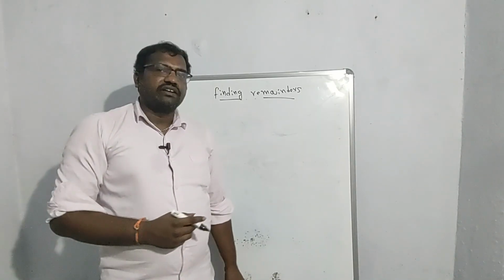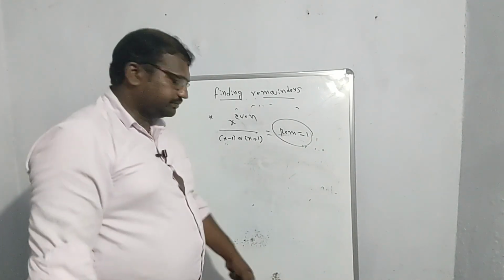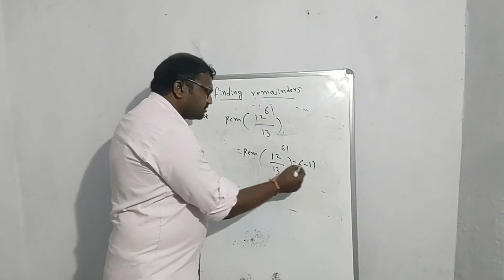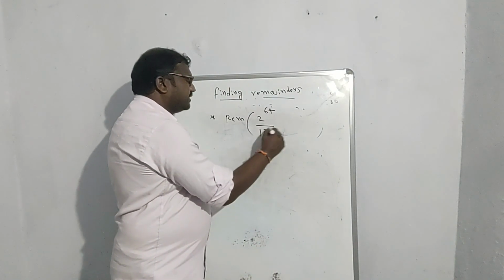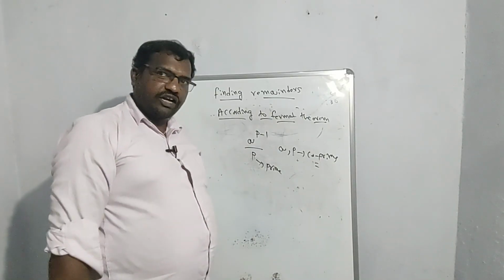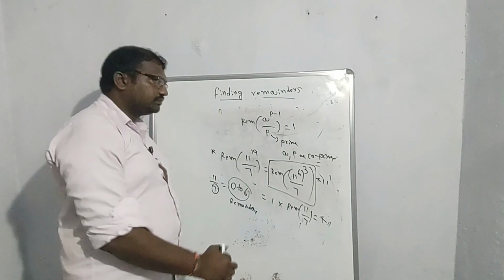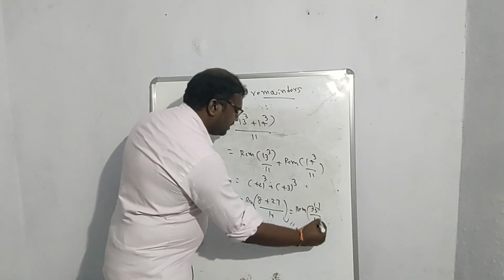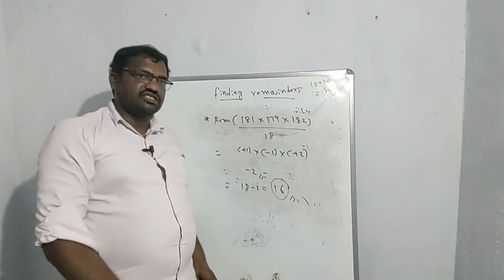Aptitude - Finding Remainders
Hello Viewer's
Stop doing long division! Finding remainders of massive numbers doesn't require a calculator—it requires strategy. Today, we’re looking at the most common remainder patterns found in aptitude tests and the "hacks" to solve them instantly.